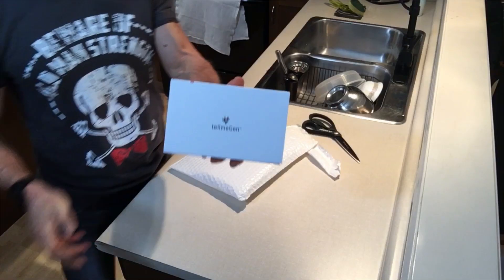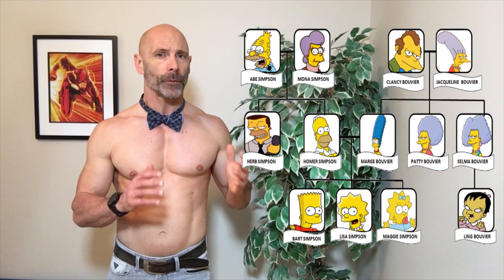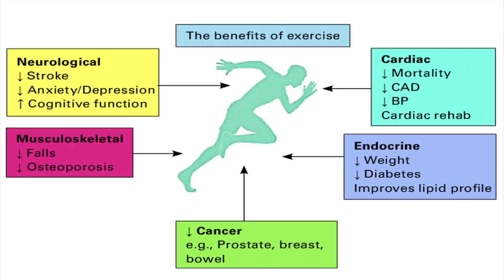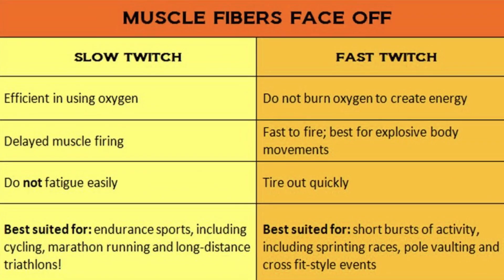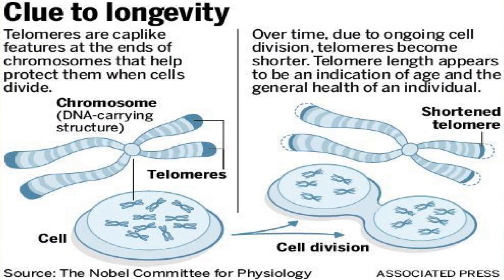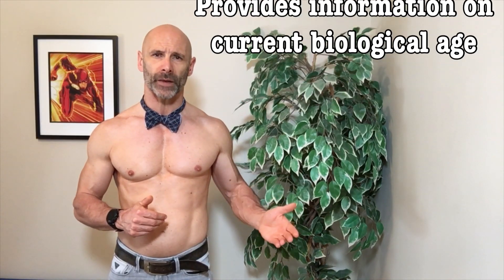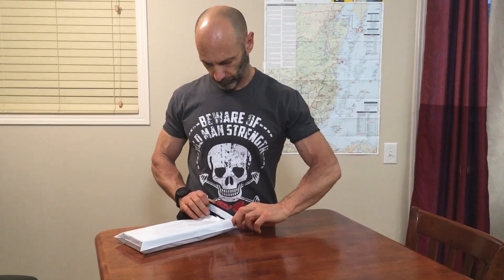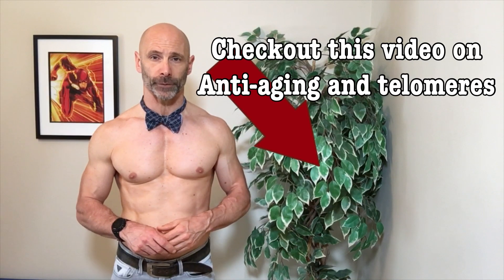What Can DNA Testing Tell You About Your Health and Fitness?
Something really exciting has happened to me and I have been given the opportunity to give away one of these kits to one of you in a contest. I’ll be giving you all the details of the contest at the end of the video.

I’ve known about this for a little while but it has finally arrived at my door so we can talk about it.

TellmeGen is a genetic testing lab and they have sent me their kit. So I can have my complete genetic profile done as well as offer a free genetic testing kit to one of my subscribers!

Often when we think of genetic testing we think of ancestry and while this test will provide me with this information. There are a lot of other indicators that they provide that we could use to benefit our own health and fitness.

On the more serious side we can find out our genetic predisposition to various diseases. For example; I have often wondered if I might one day suffer from Parkinson's just as my Father does. There is some evidence to suggest regular exercise can help to delay the effects of Parkinson's as well as many other diseases.

When it comes to fitness doing one of these genetic tests can give us insight into our ability to recover from training as some people experience muscle damage easier than others and some have a genetic ability to recover much faster from a hard training session. This information could prove very useful in program design.

Now I do both sprinting and medium distance running. Sprinting uses type 2 or fast twitch muscle fibres and medium distance running uses primarily type 1 or slow twitch muscle fibres. The kind of muscle fibres we predominantly have is determined by genetics. This test might be able to help me decide which type of running I should be focusing on.

Aging is another area that I am interested in seeing my results. There are a few genetic indicators that they are going to look at but the one that interests me the most is my Telomeres. I did a video a little over a year ago on how exercise helps to protect our Telomere length as once these become short we become more susceptible to certain diseases and our biological age decreases. I will leave a link to that video at the end so you can check it out right after you do whats needed in order to enter the contest for your own free genetic testing kit.

The process for ordering your own genetic kit and getting the results is pretty simple. Once you receive the kit the first thing you do is register it online and create a user account. And remember to copy the serial number from the sample collection tube to the appropriate place on your account.

Then just fill the tube with saliva. Yea, you gotta spit, a lot, until you fill to the mark. When you do this you have to make sure you haven’t eaten, drank, smoked or chewed gum at least for at least a half hour prior.

After this just put the sample in the bag provided and take it to the nearest post office. In a few weeks they will let you know your results are in and you can log into your account to access them.

Then leave a comment on the video. It would be great to hear what you would be interested in finding out from one of these tests and I will pick the winner in the follow up video when we go over my test results. In a few weeks. But until then keep working out while having fun.